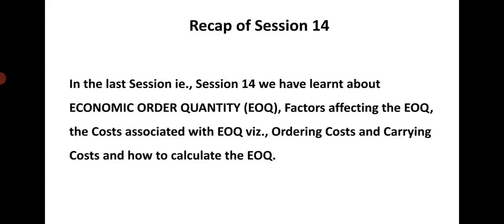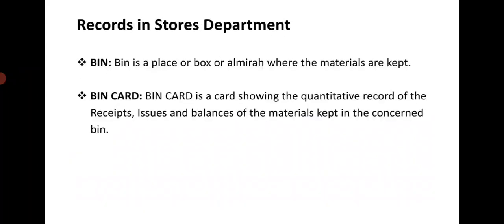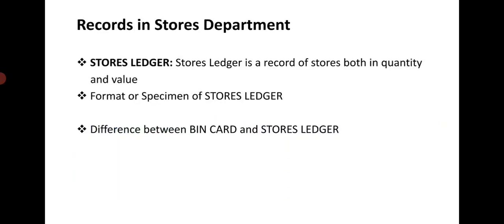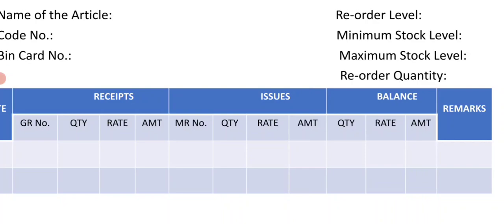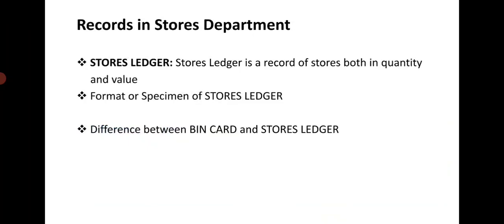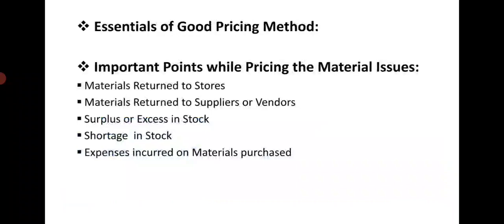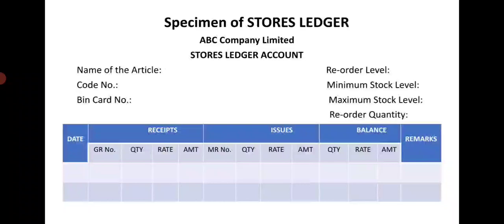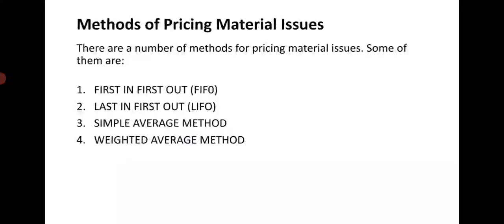Materials Session 15. Cost Accounting BCom V Sem VSKUB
Roopa P C  Assistant Professor in Commerce. SSAS GFGC Hospet. VSKUB